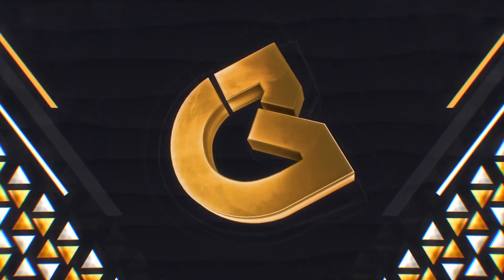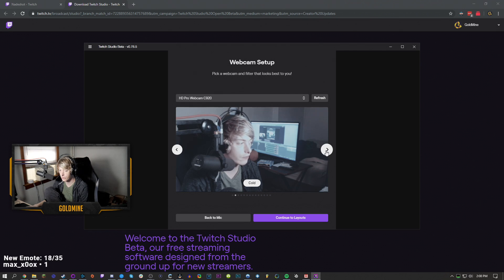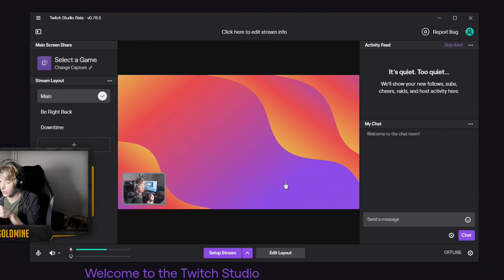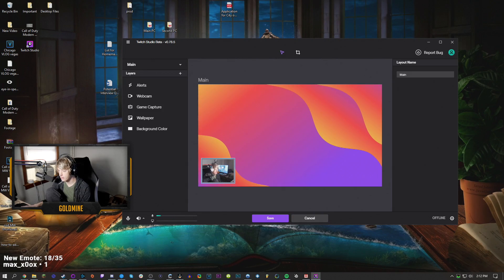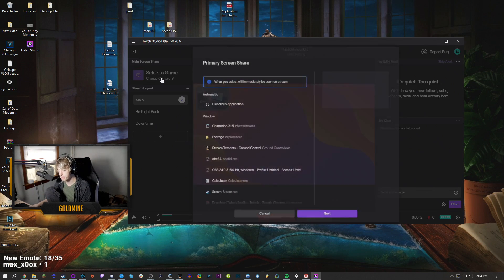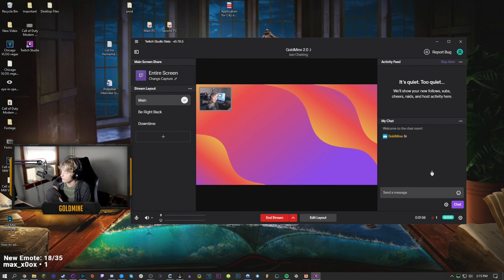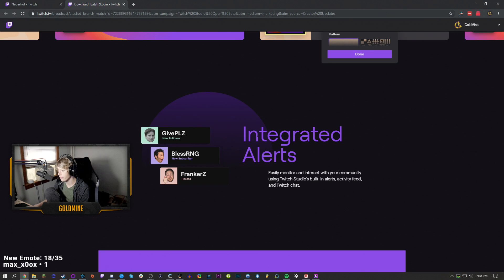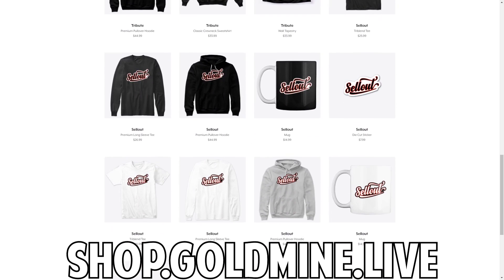Is Twitch Studio Worth Using?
In today's video, GoldMine has been given access to Twitch's new streaming software Twitch Studio Beta. In this live stream clip, GoldMine checks out Twitch Studio's Beta to see if it's worth using and switching over from OBS Studio.